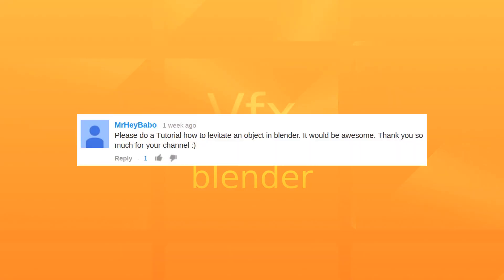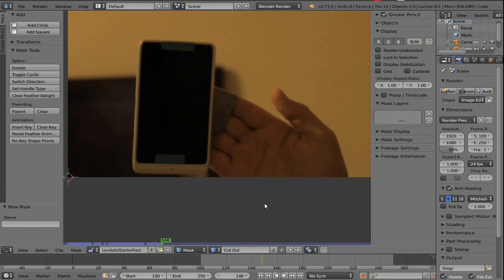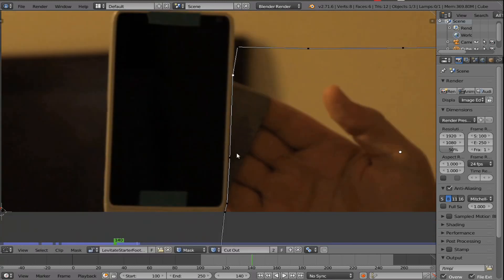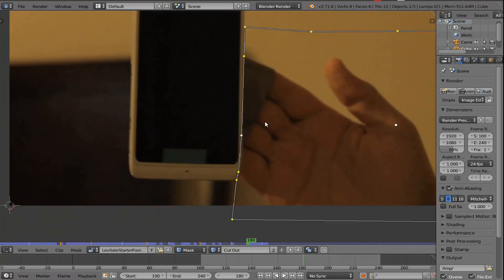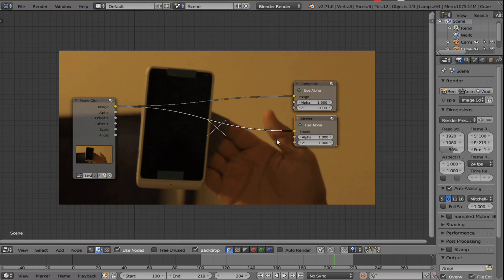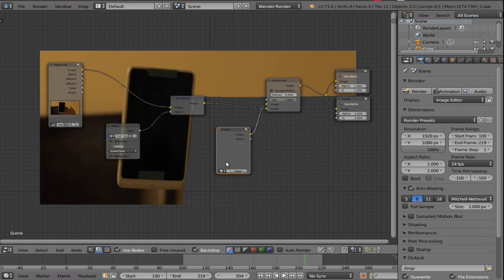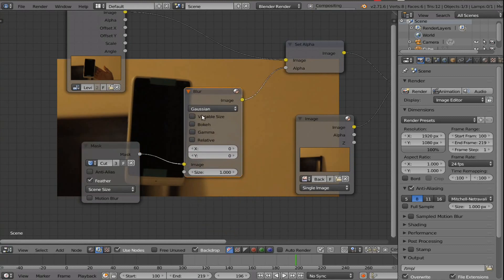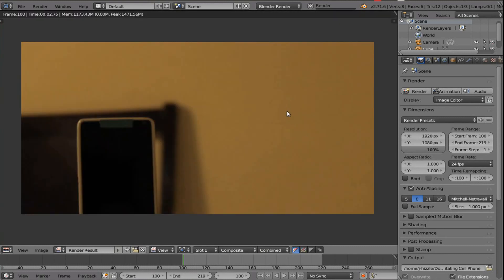Levitate Objects in Blender [HD]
A tutorial on how to levitate objects.

Nothing new in this tutorial, just a basic masking tutorial. Hope new blender users will enjoy! :)